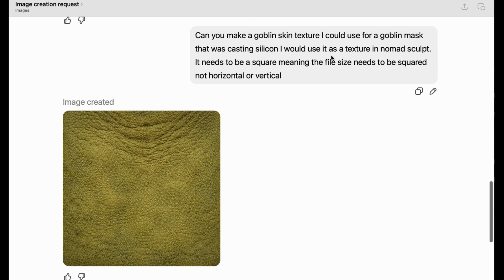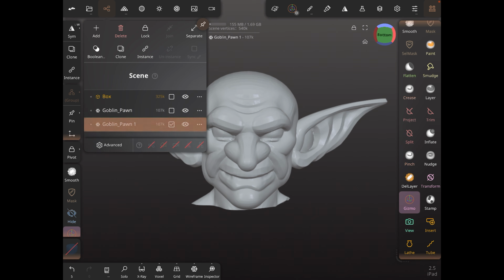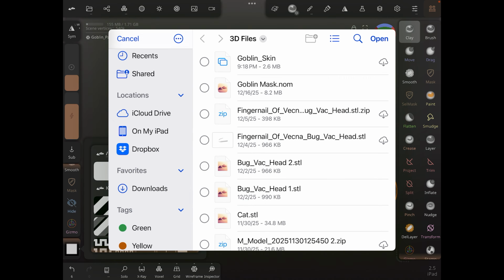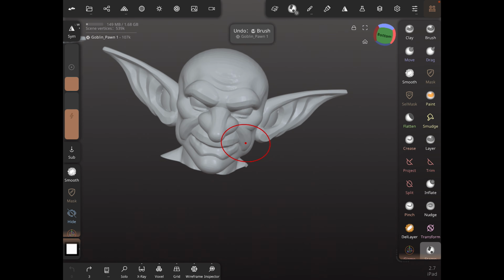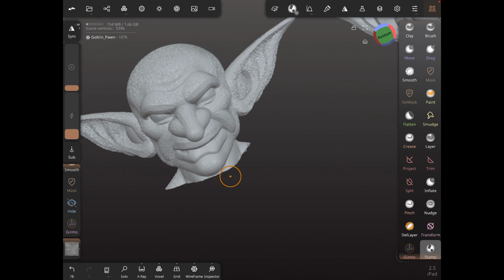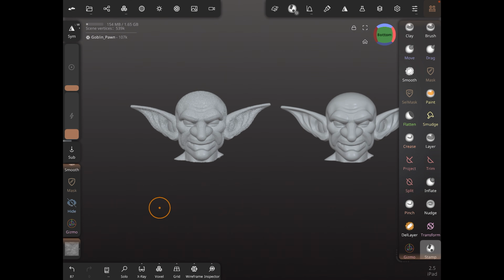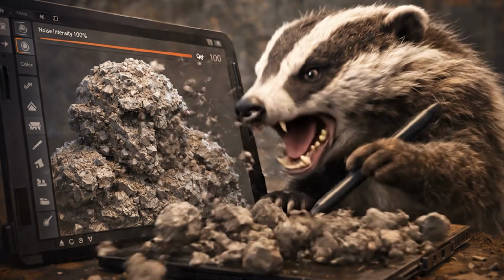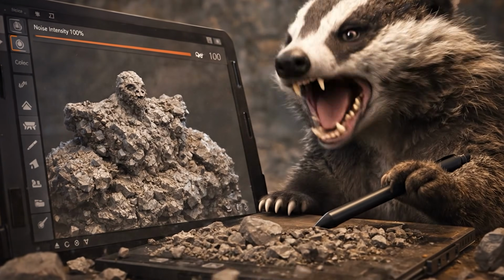Realistic 3D Model Textures – The Details That Change Everything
Ever look at a 3D model and think, “Wow… that looks like a raccoon carved it using Wi-Fi”?
Yeah. Same.
In this video, I’m breaking down the secret to perfect 3D model textures in Nomad Sculpt—how to add realistic detail without your model, destroying your surface, or resetting your undo history.
We’re taking a smooth goblin head and turning it into something that actually looks handcrafted, then 3D printing it, molding it, and casting a silicone mask to compare textured vs non-textured results side by side.

If you’re texturing miniatures, props, terrain, masks, or character models, this workflow will help you make your models look intentional—not cursed.

 • Where to get custom textures (yes, including using ChatGPT)
 • How to import textures into Nomad Sculpt
 • Brush vs Stamp tool: when to use each
 • How to layer texture without ruining your model
 • Why restraint beats cranking intensity every time
 • How texture improves 3D print quality and hides layer lines

• Dragon Skin 10
• 3D Printers
• PLA filament

⏱ Timestamps
00:00 Why your models look “Wi-Fi carved”
00:31 What actually makes textures look realistic
01:09 Creating custom textures with ChatGPT
01:30 Importing textures into Nomad Sculpt
02:12 Brush tool vs Stamp tool
04:35 3D printing textured vs non-textured models
05:18 Mask molding & silicone comparison
06:16 The real secret to great textures

for more 3D printing content and projects

Remember:
The difference between realistic and ruined is usually just one brush stroke.